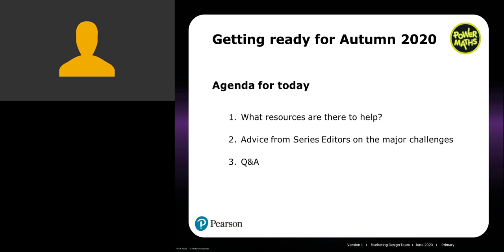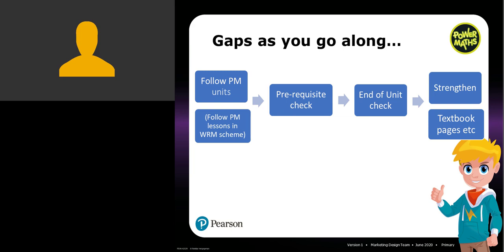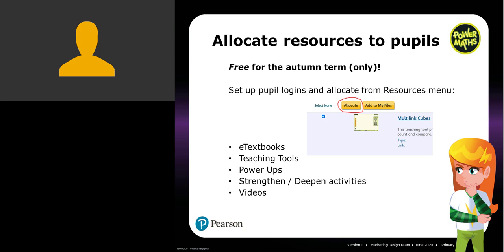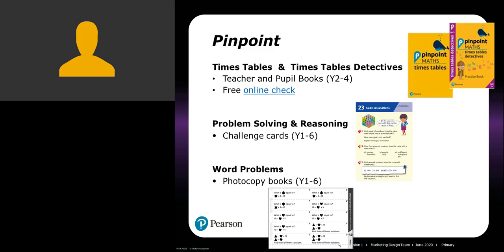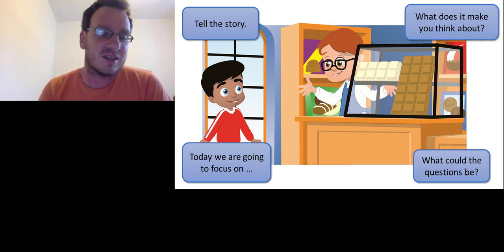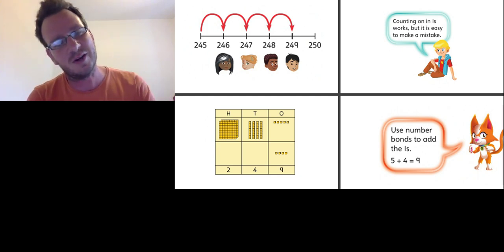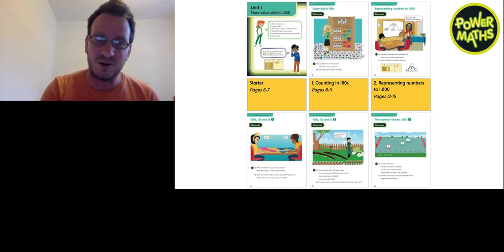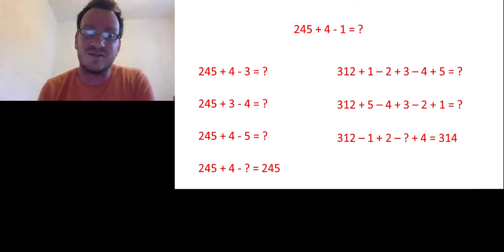Power Maths: Getting Ready for Autumn 2020 webinar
Recording of the webinar for Power Maths teachers on getting ready for Autumn 2020 and the resources we will have available in September to help.